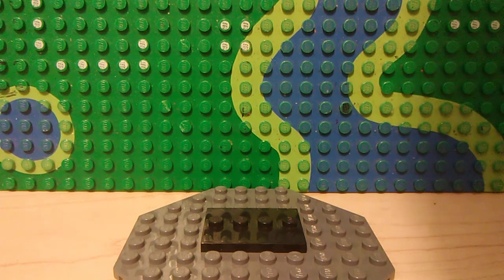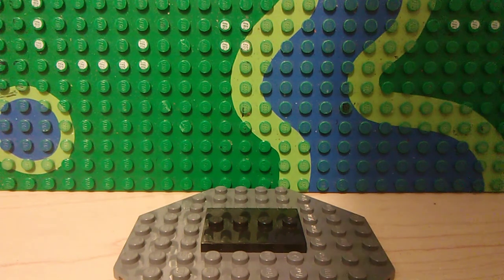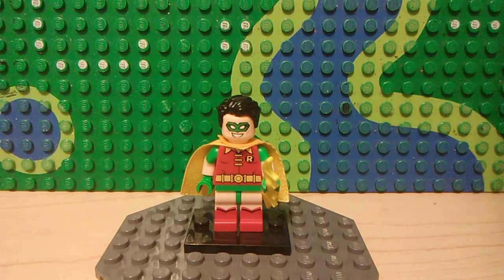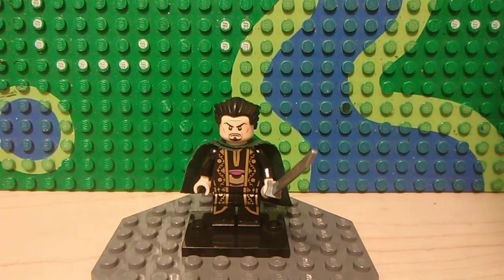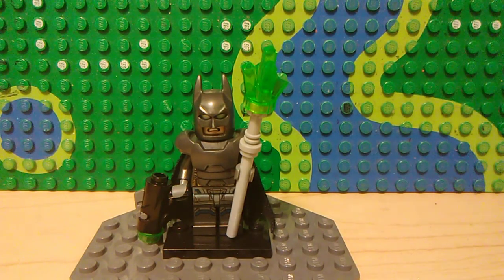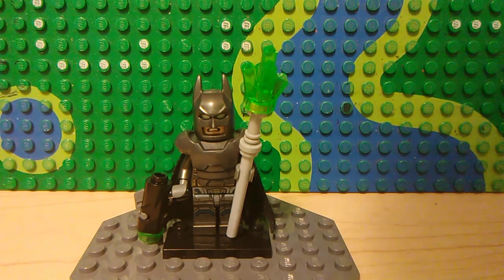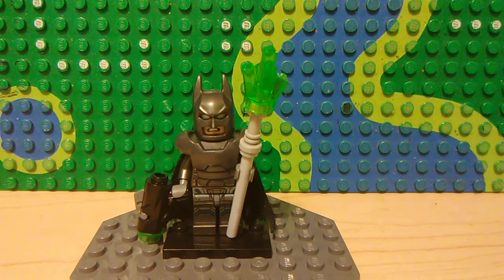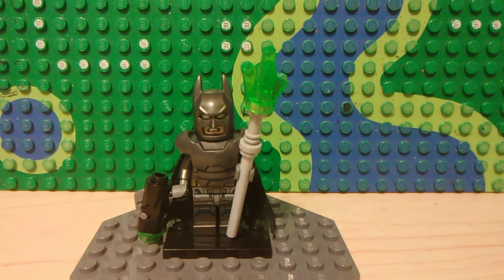NEW Custom Lego Batman Minifigures